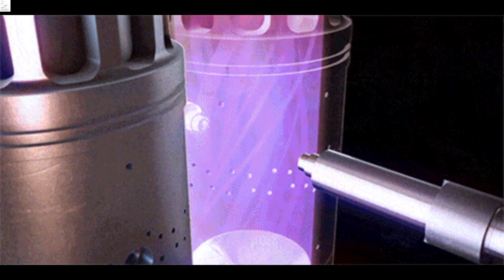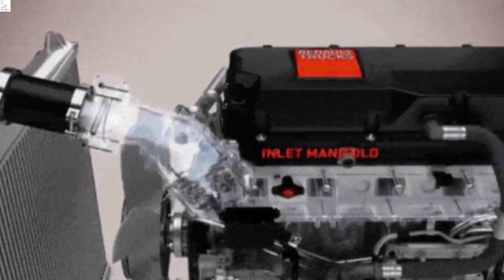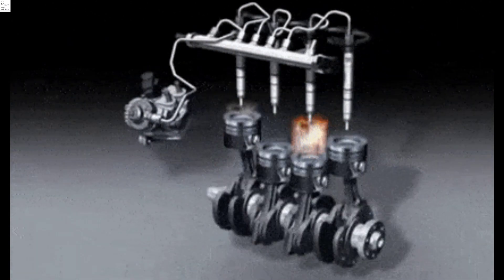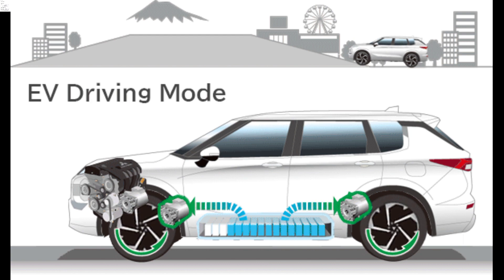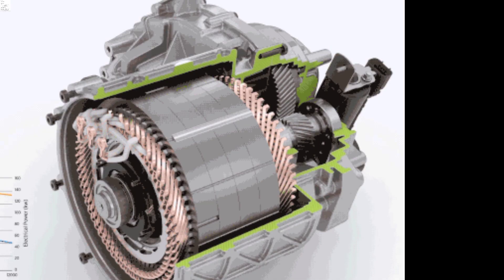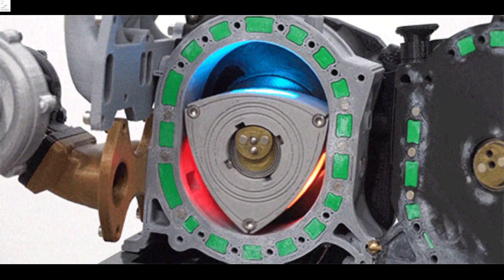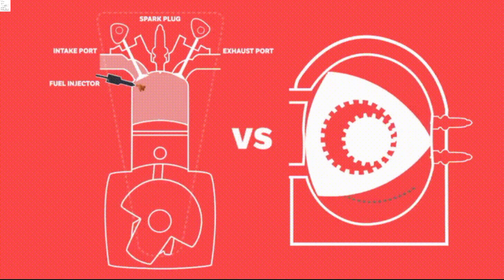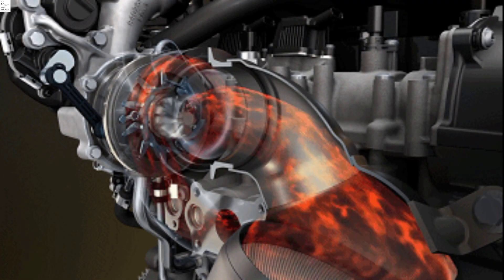engine typesتجميع محرك السيارة وطريفة عمل المحرك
This video is prepared by Engineer Mohammed Abu Ghazaleh specialized in the maintenance of electric and hybrid cars There are several types of car engines, each with its own unique characteristics and operating principles. Here are some of the common engine types found in automobiles:

1. Internal Combustion Engine (ICE): The internal combustion engine is the most widely used type of car engine. It burns fuel within the engine to produce mechanical power. There are two main types of ICEs:
   a. Gasoline Engine: This engine runs on gasoline (petrol) as fuel. It mixes fuel with air, compresses the mixture, and ignites it with a spark plug.
   b. Diesel Engine: Diesel engines operate on diesel fuel. They compress the air in the combustion chamber to a very high pressure, which raises its temperature. Then, diesel fuel is injected into the combustion chamber, where it ignites due to the high temperature of the compressed air.

2. Hybrid Engine: Hybrid engines combine an internal combustion engine with an electric motor. The primary purpose of the electric motor is to assist the internal combustion engine, improving fuel efficiency and reducing emissions. The electric motor can be powered by batteries that are charged through regenerative braking or by the internal combustion engine itself.

3. Electric Engine: Electric engines, also known as electric motors, are used in electric vehicles (EVs). These engines run entirely on electricity and do not require any fossil fuels. They convert electrical energy stored in batteries into mechanical power to drive the vehicle. Electric engines are known for their high efficiency and zero tailpipe emissions.

4. Rotary Engine: Also known as a Wankel engine, the rotary engine is a type of internal combustion engine. It uses a rotor instead of reciprocating pistons to convert pressure into rotating motion. The rotor moves in a circular path within an oval-shaped housing, creating power through the combustion process. Rotary engines are known for their high-revving characteristics and compact size.

5. Wankel Engine: The Wankel engine is a type of rotary engine invented by Felix Wankel. It has a triangular rotor that rotates within a housing, generating power through combustion. While technically a variant of the rotary engine, the term "Wankel engine" is often used specifically to refer to the engines produced by Wankel GmbH, such as those used in some Mazda vehicles.

These are some of the main engine types used in cars today. Each type has its own advantages and disadvantages in terms of performance, fuel efficiency, emissions, and suitability for different applications. The choice of engine type depends on factors such as vehicle design, intended use, and environmental considerations.
كيف يدور محرك السيارة
كيف يعمل محرك السيارة البنزين
الفرق بين المحرك المسكر والمفتوح
محرك السيارة الكهربائية
تفكيك المحرك
حركة الزيت في المحرك
كيفية تركيب أسطوانات المحرك

أنواع محركات السيارات الكهربائية pdf
مكونات محرك السيارة الكهربائية
سعر محرك السيارة الكهربائية
كيف يعمل محرك السيارة الكهربائية
تركيب موتور كهرباء للسيارة

تعمير محرك السيارة